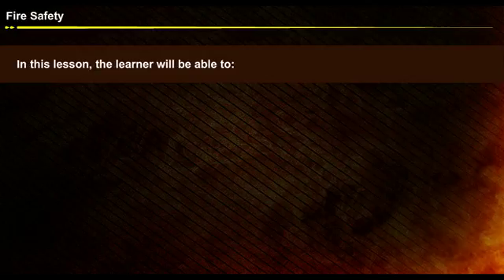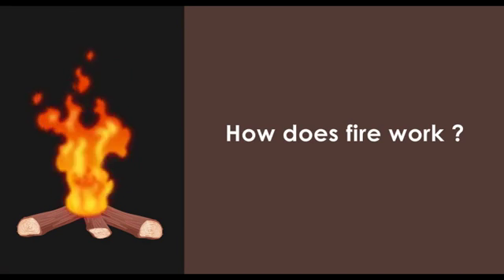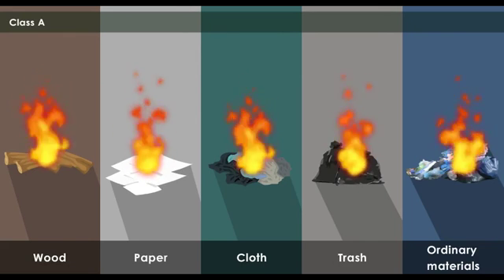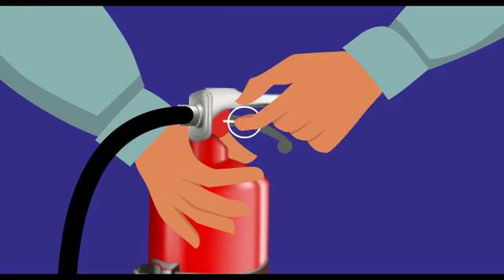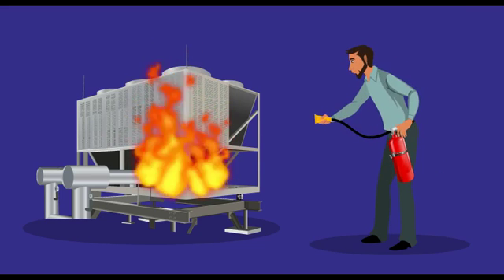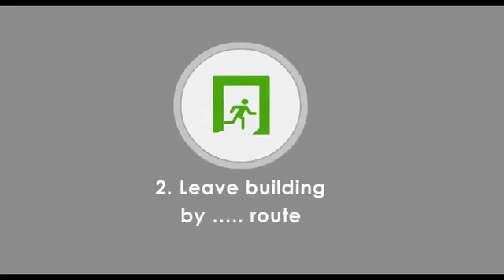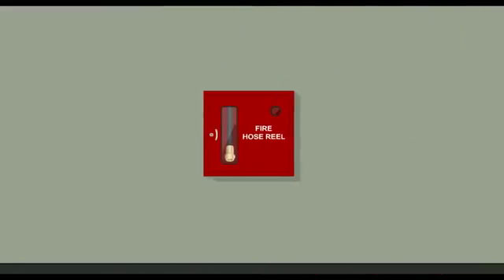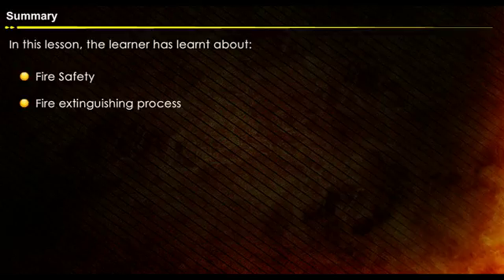Fire Safety [Year 2]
Watch this video to know more about fire safety.
Department: Electrical Engineering
Year: 2